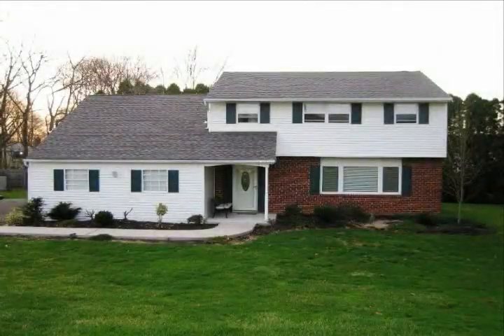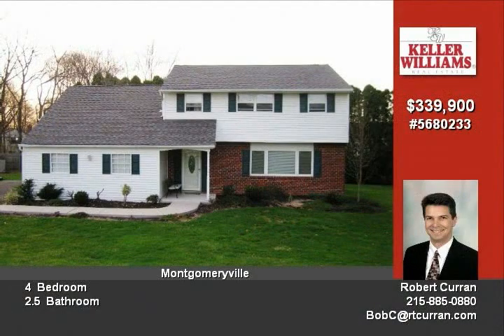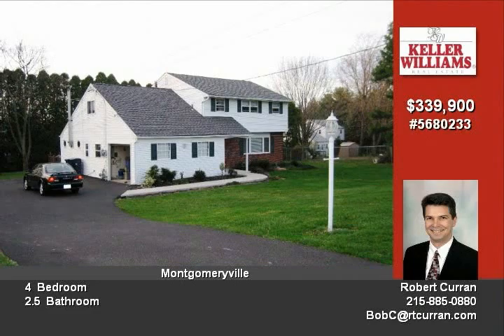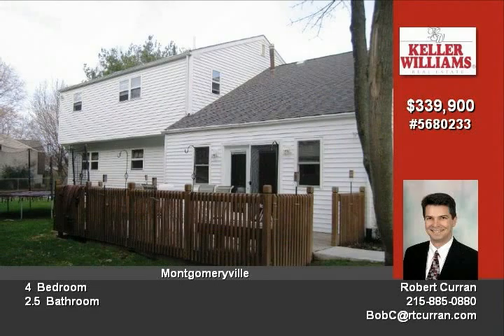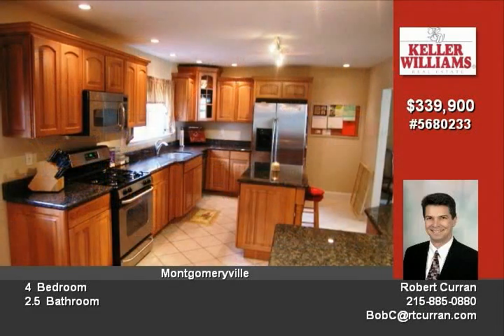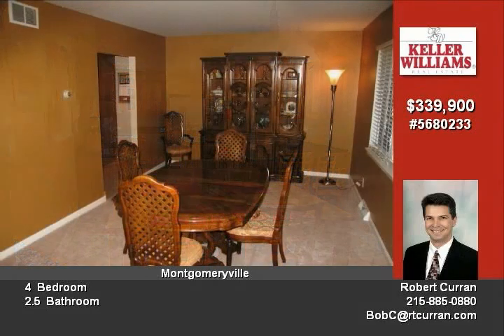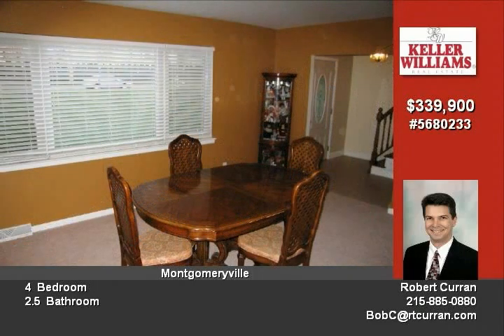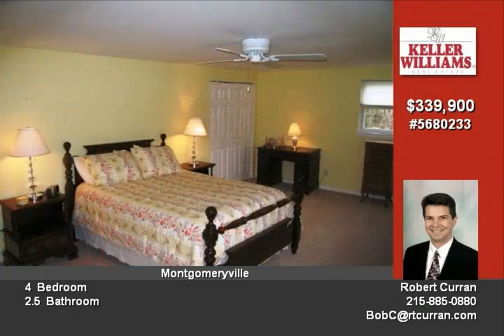Home for Sale -409 North Wales Rd, North Wales, PA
This former model home has many newer renovations throughout. Gorgeous expanded gourmet kitchen, huge living room and family room with wood burning stove. Laundry room, powder room, office and storage room finish the first floor. Upstairs you will love the expanded 22x14 Master Bedroom with 2 large closets and full Master Bath, a second huge 20x20 bedroom that was recently added, 2 more additional bedrooms and an upgraded hall bath with very nice tile work on floor and tub surround and a white satin granite vanity top. Gleaming hardwood floors, lots of fresh paint, new wall-to-wall carpet in many rooms are nice touches. Plus newer roof, siding, and energy efficient windows, newer central air and brand new hot water heater. All this on almost a half acre lot! Comes with a Free 1 year Home Warranty!